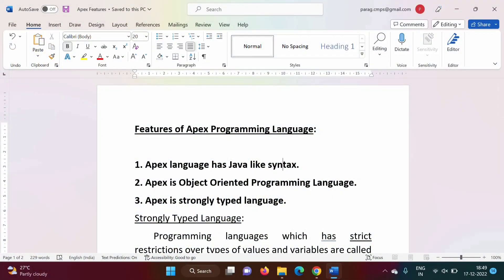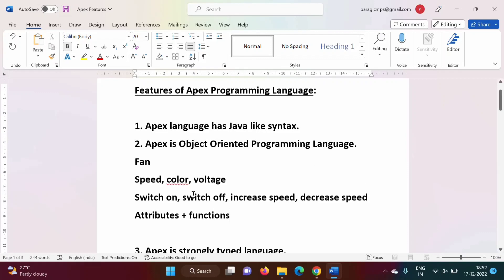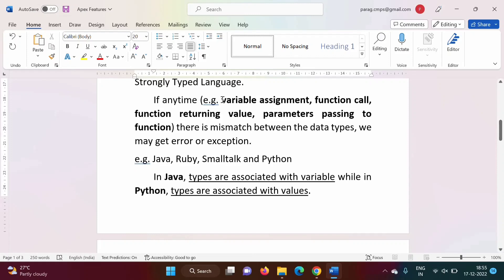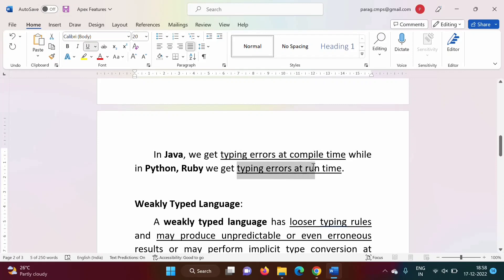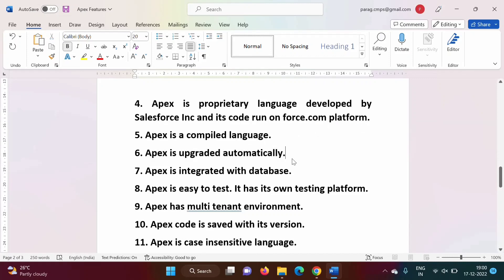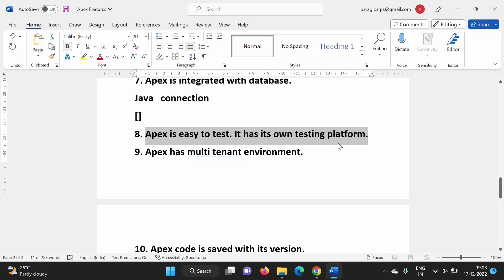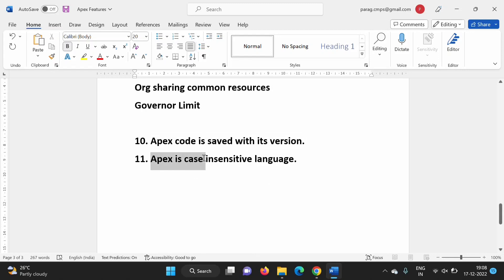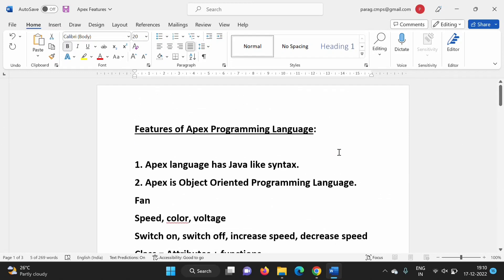#6 What is APEX? | Features of APEX Programming Language | Salesforce Development Course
#6 What is APEX? | Features of APEX Programming Language | Salesforce Development Course | features of apex